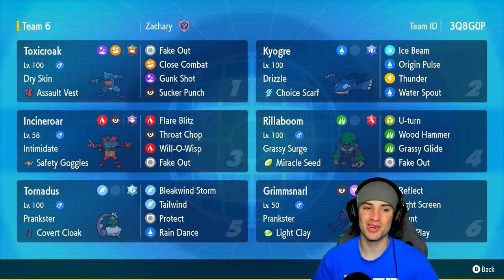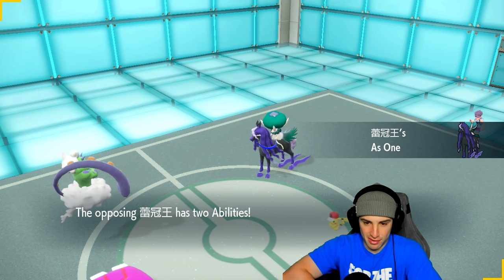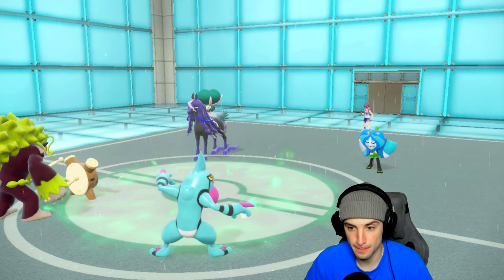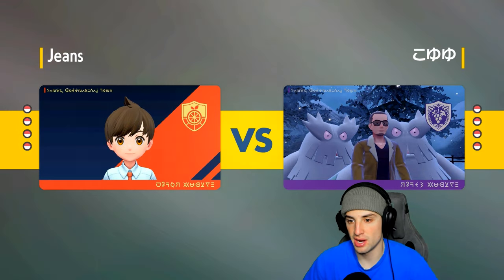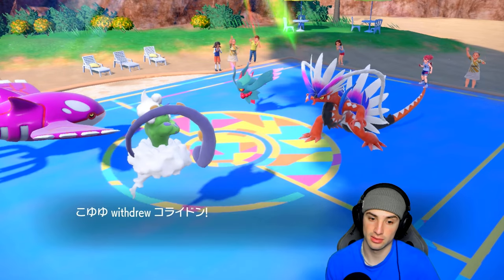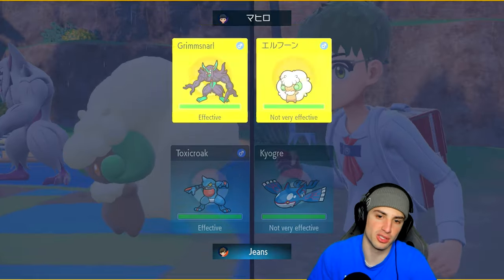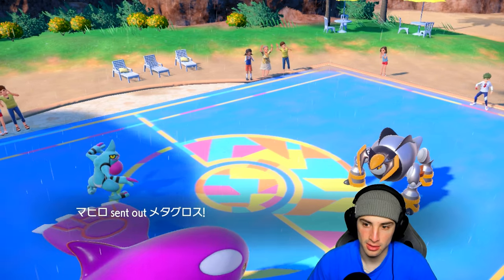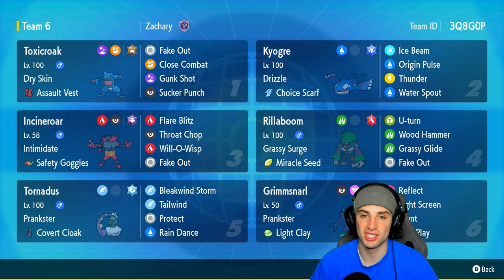DRY SKIN TOXICROAK & KYOGRE Rain Team in Ranked Regulation G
▶ Rental Code: 3Q8G0P

▶ GAME INFO
Name: Pokémon Scarlet and Violet
Developer: Game Freak
Publisher: The Pokémon Company, Nintendo
Platforms: Nintendo Switch
Release Date: November 18, 2022

Team Breakdown - 0:00
Game 1 - 1:28
Game 2 - 7:14
Game 3 - 13:14